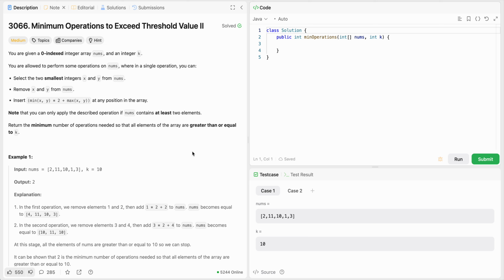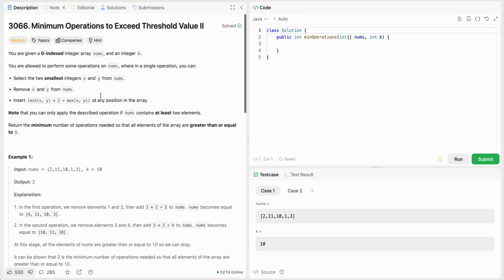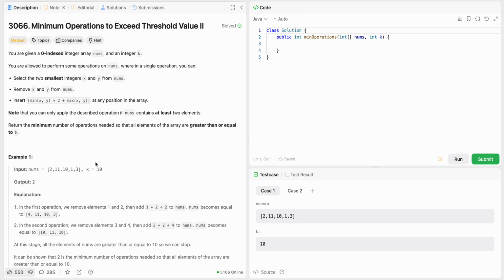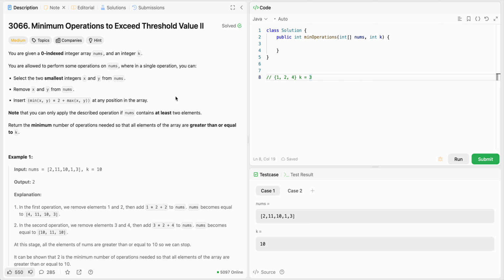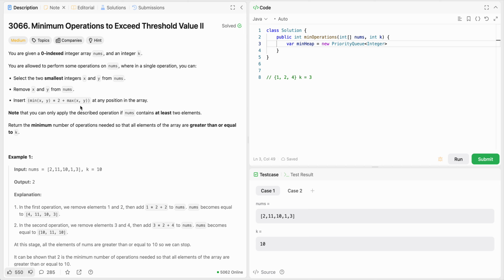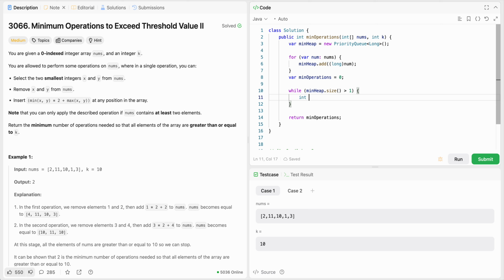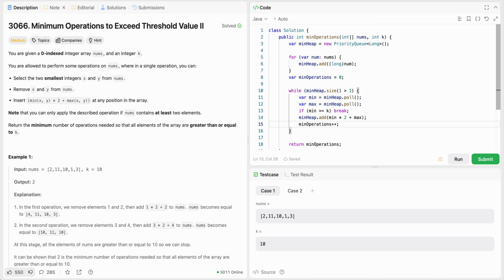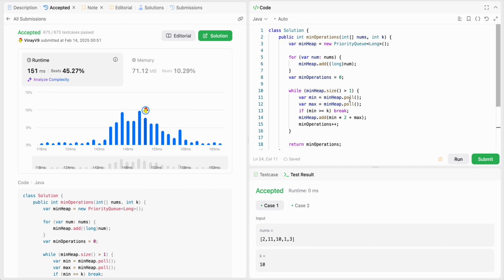3066. Minimum Operations to Exceed Threshold Value II